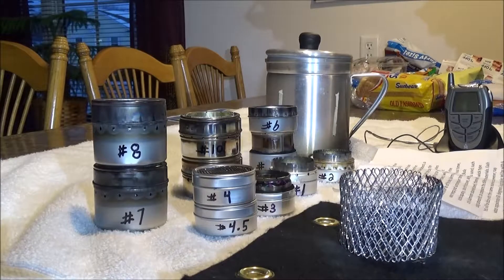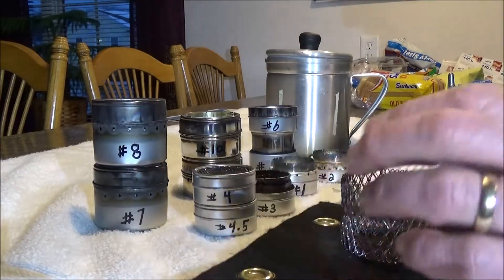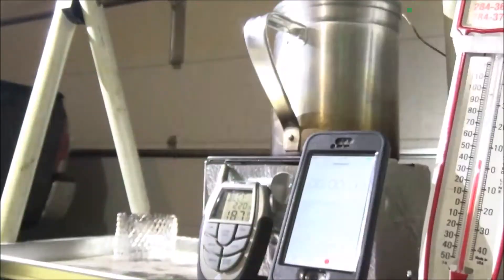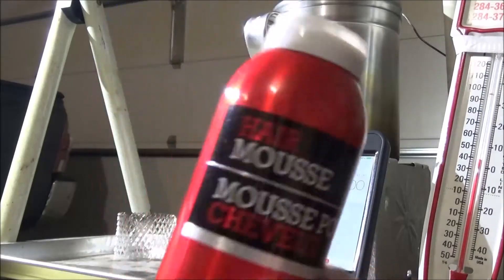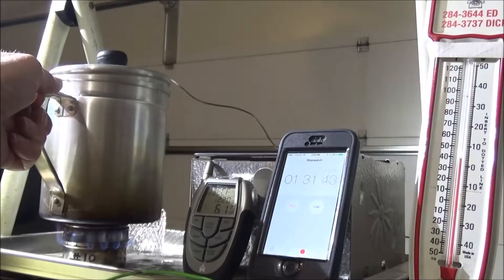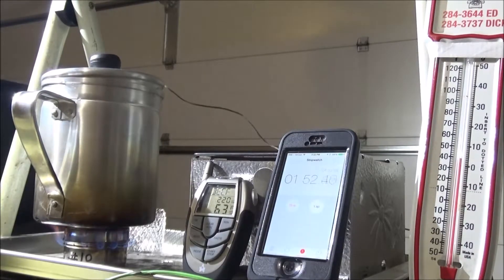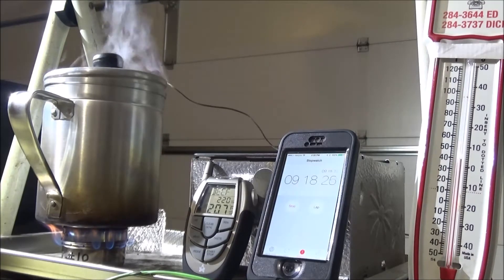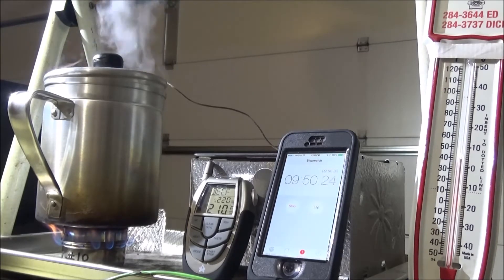DIY Alcohol Stove #10 STAINLESS STEEL Burn Test Video #13 SIMPLE EASY & CHEAP jet type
Stove # 10
Approximate Specifications

Approximate Cost Each:  $6.00 each
Size: 2-1/2 inches diameter X 1-3/4 inch high
Weight: 46 grams
Alcohol Capacity: 1.5 ounces
Hole Size:  5/64 inch
Hole Spacing: 1/2 inch
Stove Materials: Deco set of 3 stainless steel condiment containers from Amazon or internet search cost $7.00 for set of 3 plus $7.00 for shipping  total $14.00 or $6.00 each . Inner wall is a aluminum mousse can from the dollar tree, cost $1.00 cut to fit inside, makes a few stoves.
Inner Wall:  Aluminum
Outer Wall:  Stainless Steel
Water Temperature: 61-66 degrees F
Surrounding Temperature: 40 degrees
Alcohol Test Amount: 3/4 ounces
Water Amount: 2 cups
Warm Up Time: 9 minutes 10 seconds
Boil Time: 11 minutes
Burn Out Time: 11 minutes 0 seconds